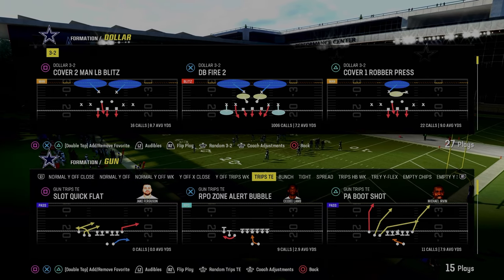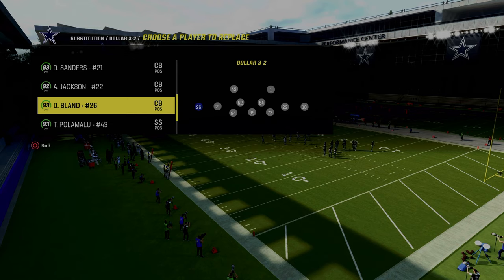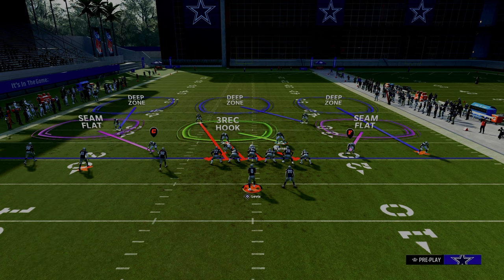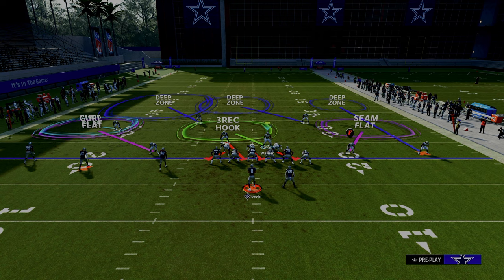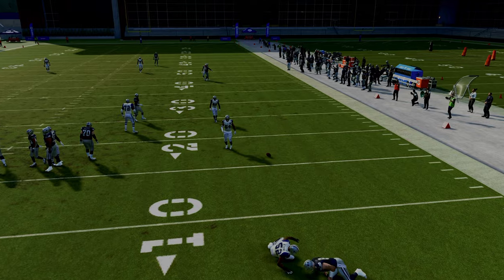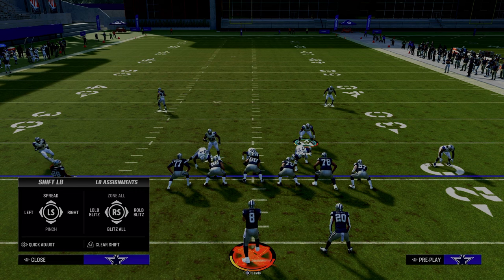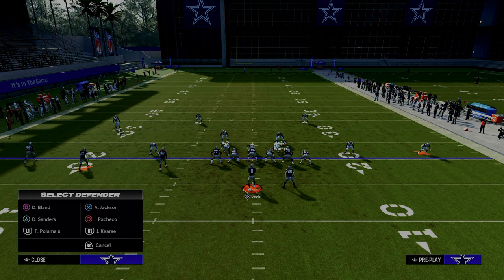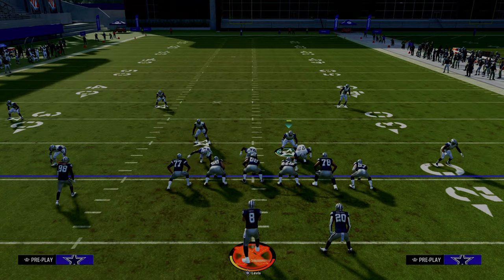Madden 24 Tips - How To Use MABLE Coverage Against Trips TE